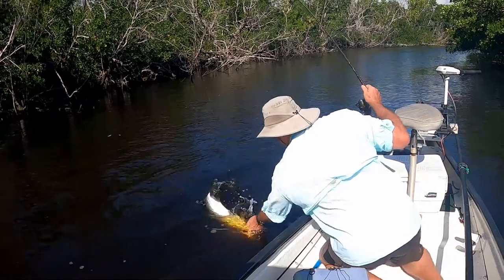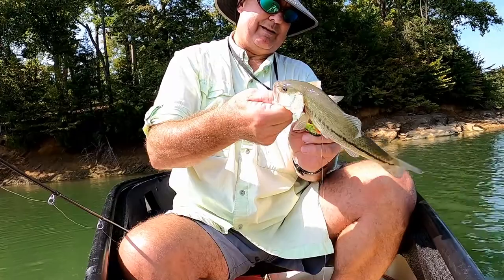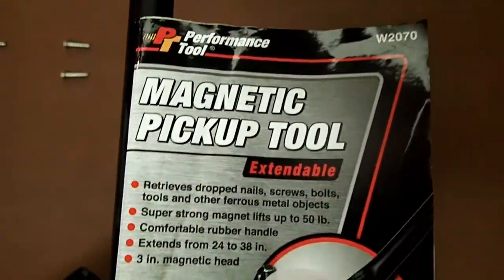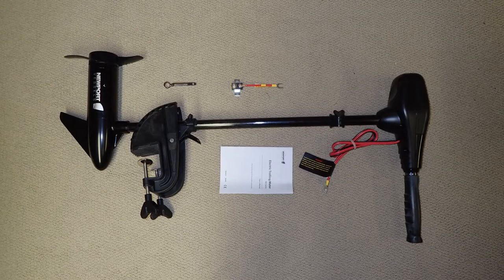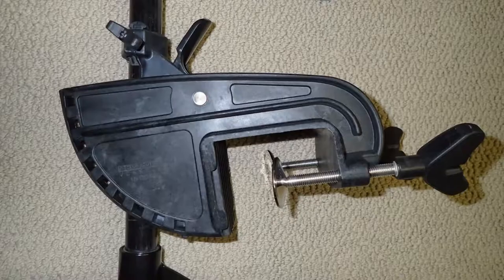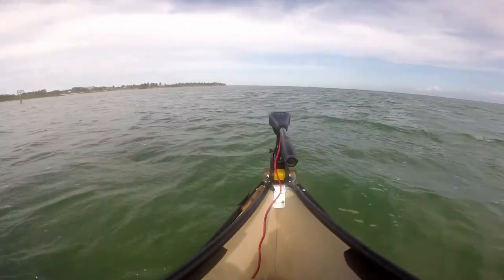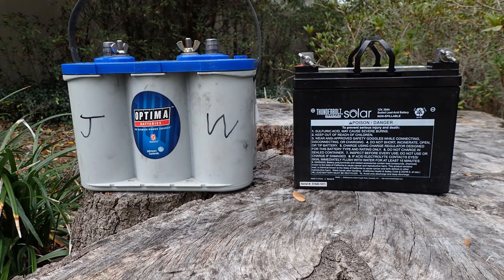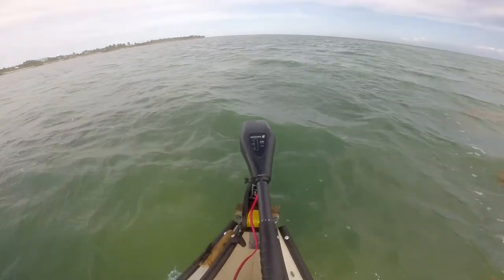Newport Vessels NV Series 36 lb Review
I've owned the Newport Vessels NV Series 36 lb thrust 12 volt trolling motor for 3 years. This review covers the pros and the cons of this unit when compared to other major trolling motor manufacturers.  I also give battery recommendations to use with this unit.